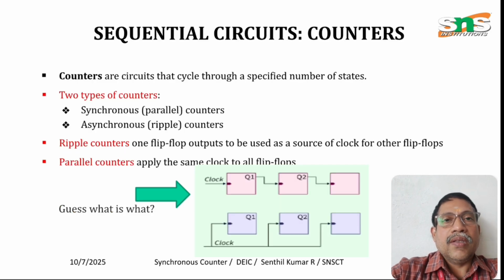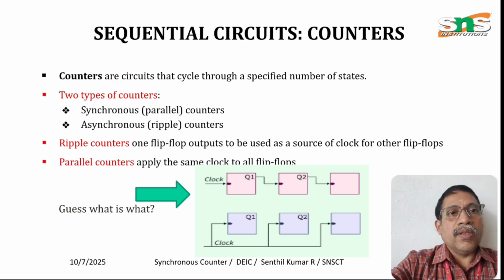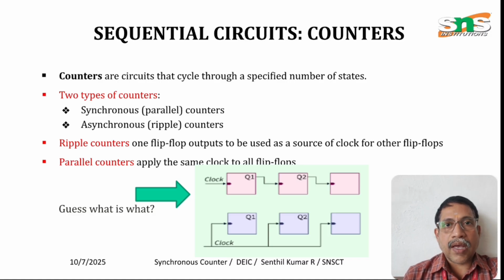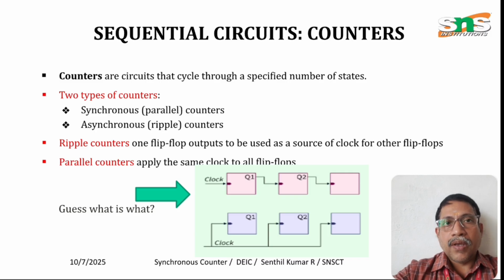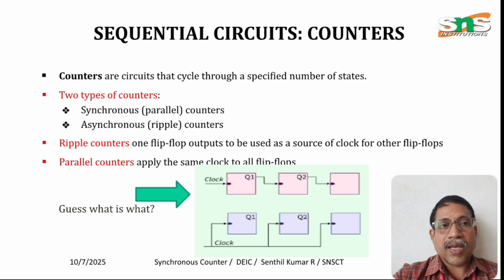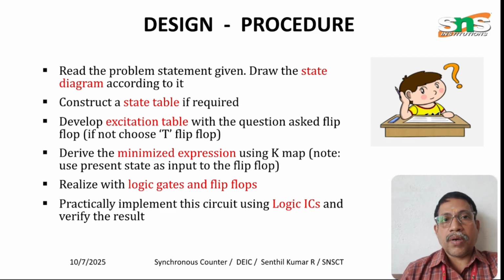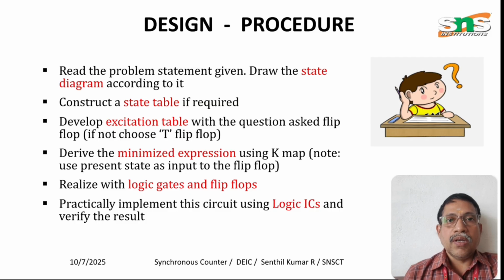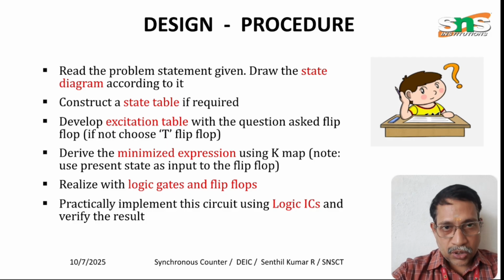Design Steps of Synchronous Counter I Digital Electronics and Linear Circuits I SNS Institutions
Learn how to design a synchronous counter from scratch in this step-by-step tutorial. We start by defining the required count sequence and drawing the state diagram, then build the present-to-next state table and use Karnaugh maps to derive simplified excitation equations. Next we choose appropriate flip-flops (JK, D or T), design the combinational input logic, and construct the final circuit diagram. A clear timing analysis explains propagation delays, setup and hold time considerations, and how to avoid glitches. Ideal for digital electronics students and lab practicals, this tutorial includes downloadable notes and stepwise checkpoints so you can pause and build along. This video is part of the course “Digital Electronics and Linear Integrated Circuits (23EET202)” offered to **II Year EEE students. This video will also benefit learners in **ECE, CSE, IT, and Mechatronics** who want to strengthen their Synchronous Counter Design in digital circuits.